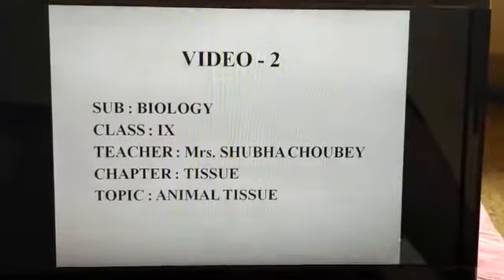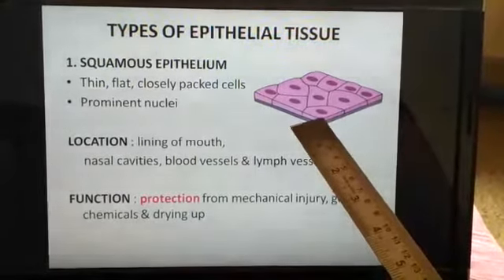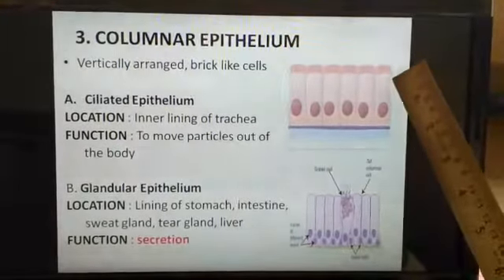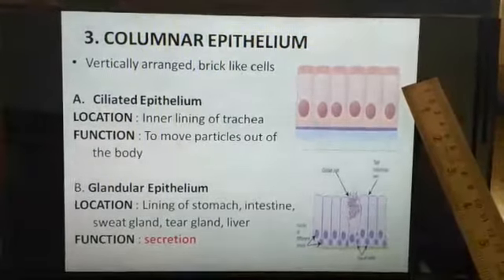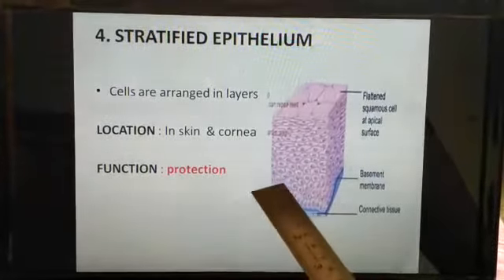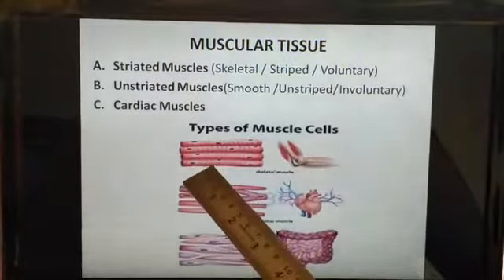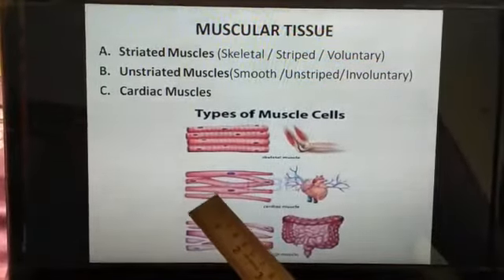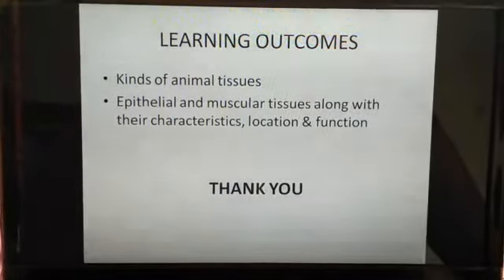kpsk-std ix- bio tissue video2